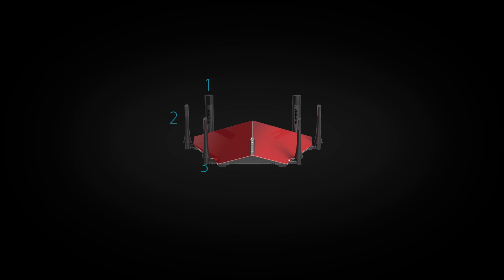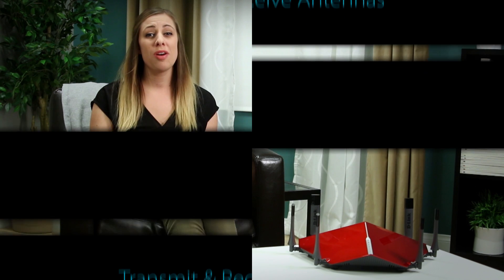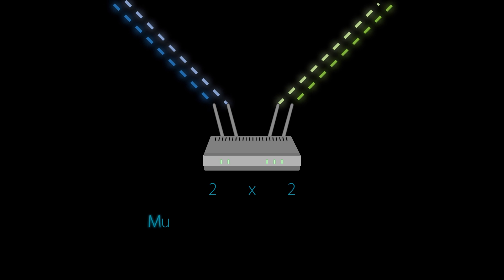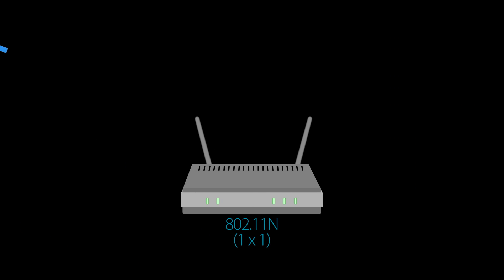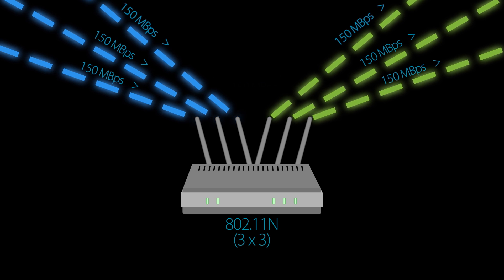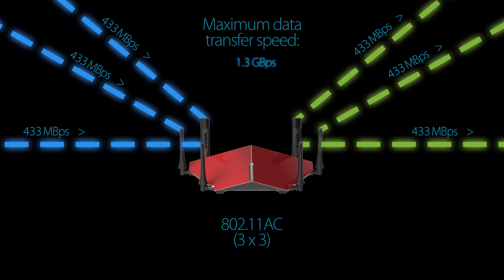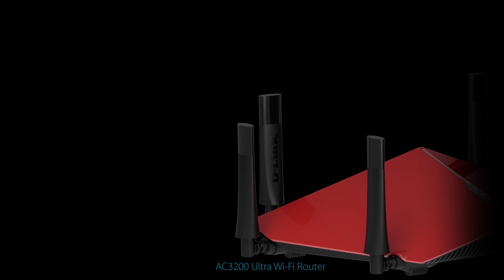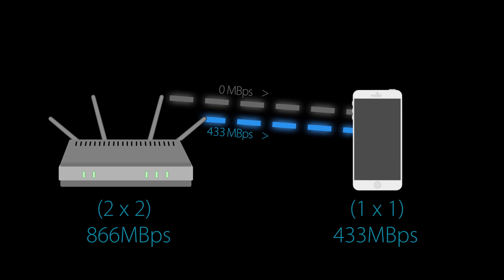What is 3 x 3 Wireless Configuration?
Whether you can see them or not, all Wi-Fi routers have transmit and receive antennas to communicate wirelessly over a radio channel with your laptops, smartphones and other connected devices but some routers are built to handle more. Check out the video to find out how the differ.
for tips & tricks on the ultimate connected home